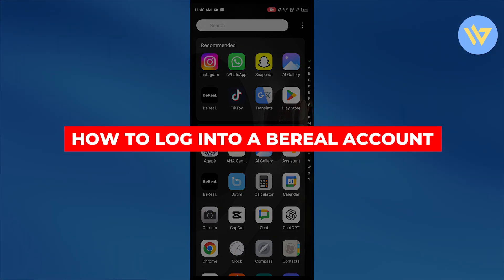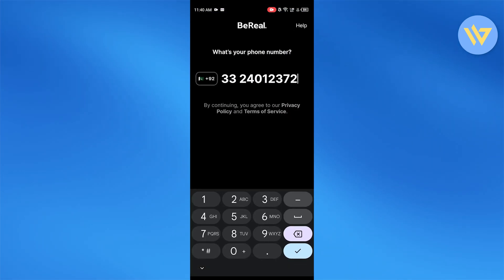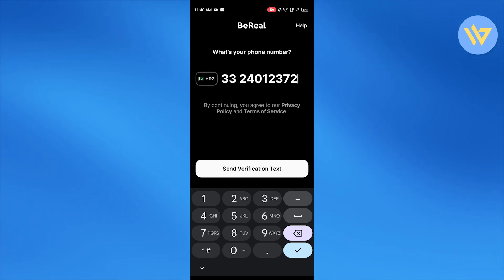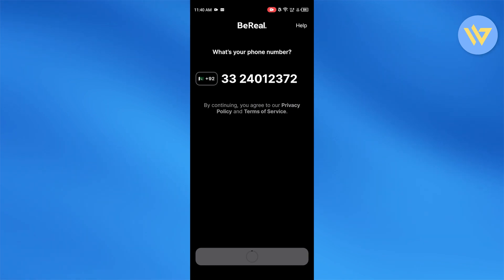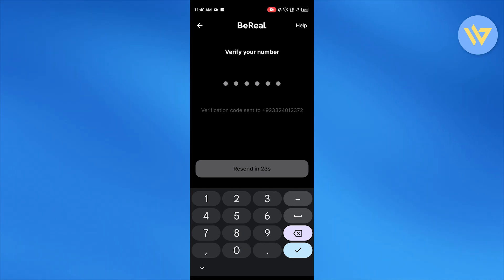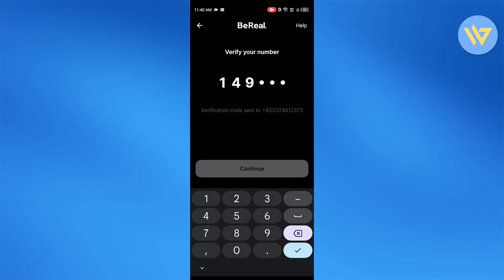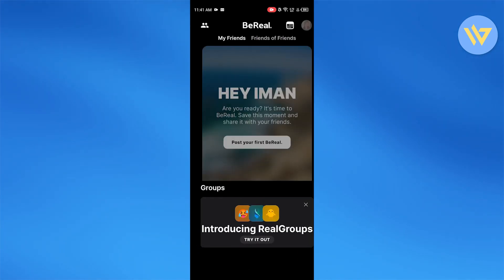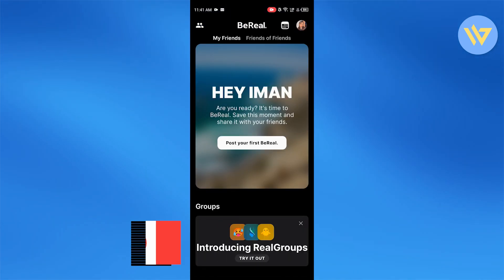How To Log into a Bereal Account [2024]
How To Log into a Bereal Account